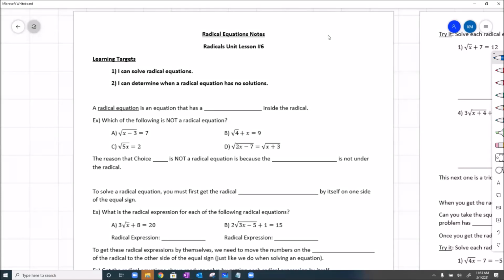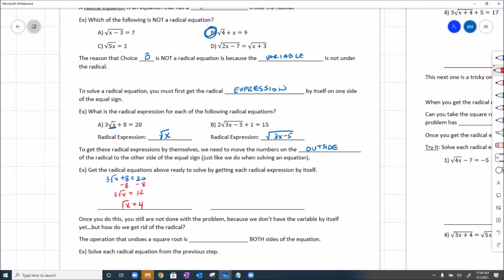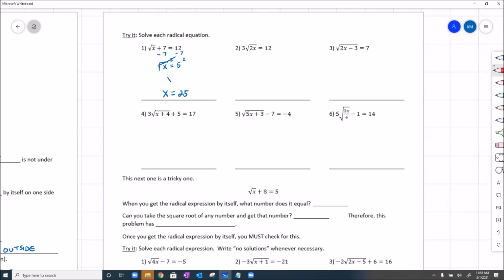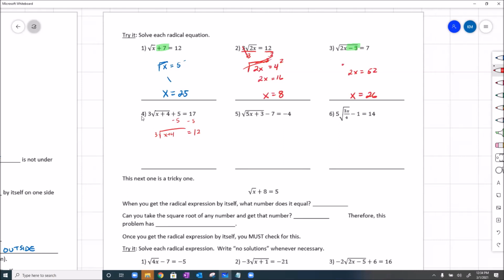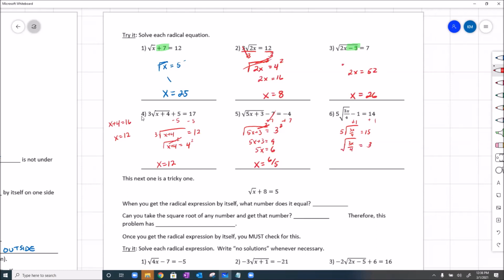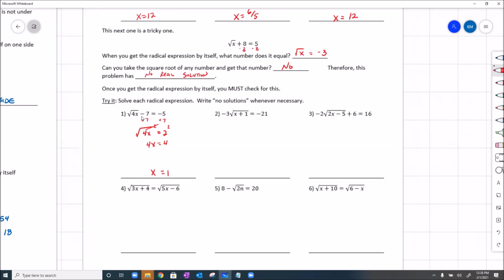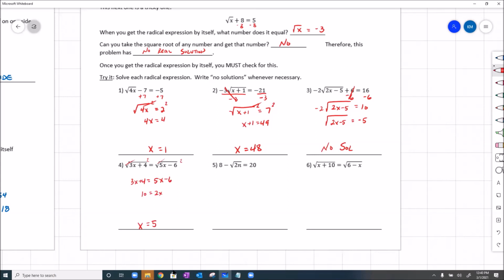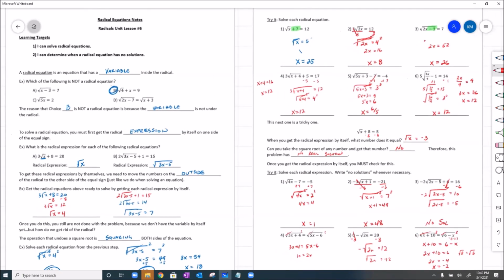Algebra 1- Radical Unit- #6 Solving Radical Equations